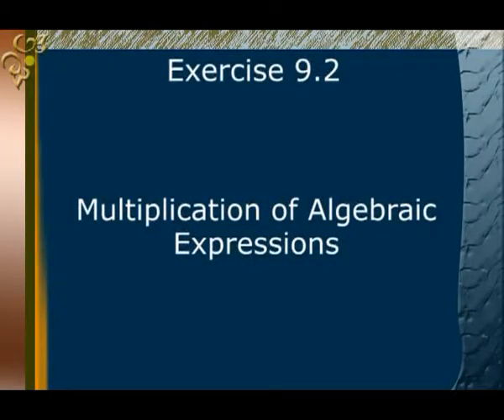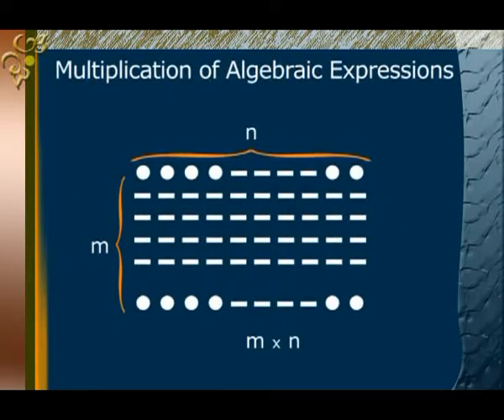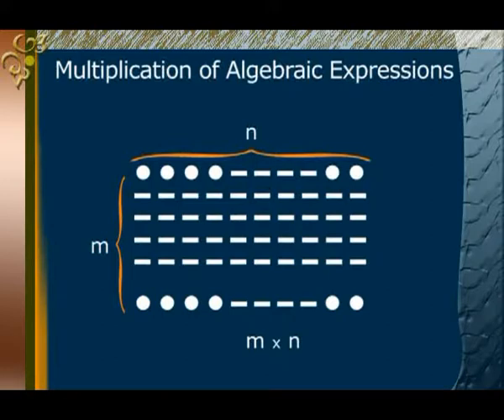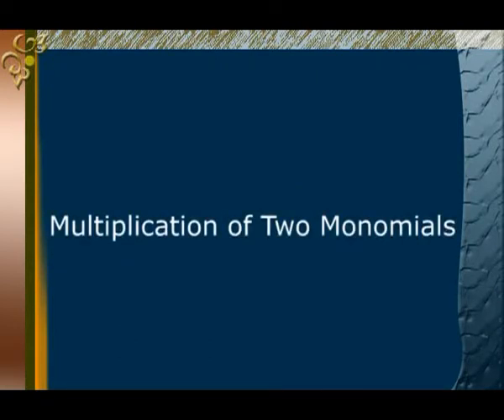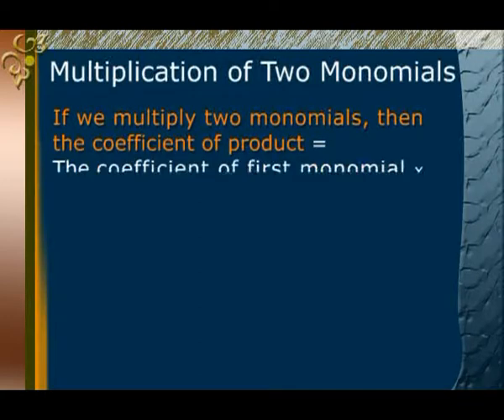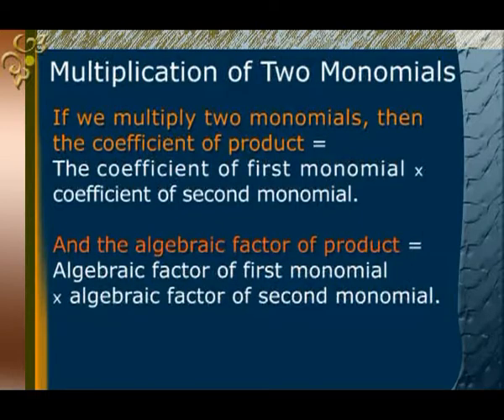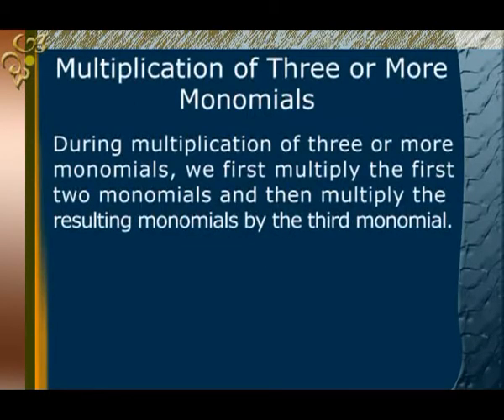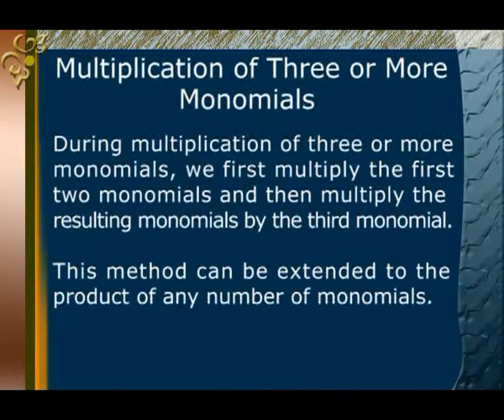Multiplication of Algebraic Expression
Clear Explanation on multiplication of algebraic expression